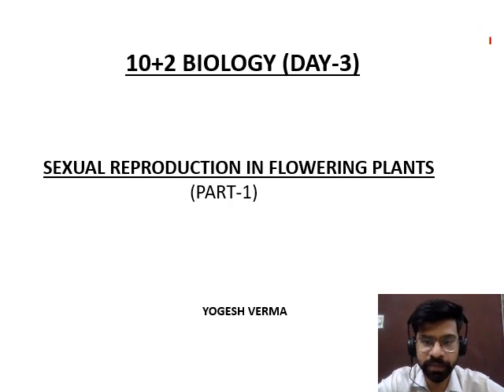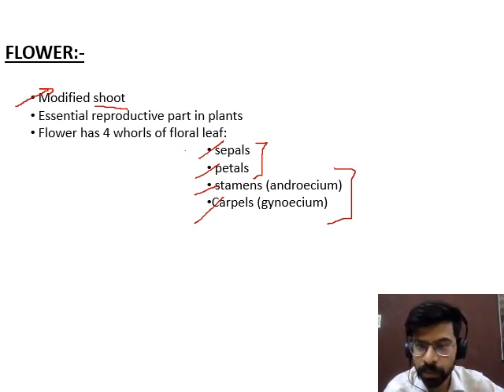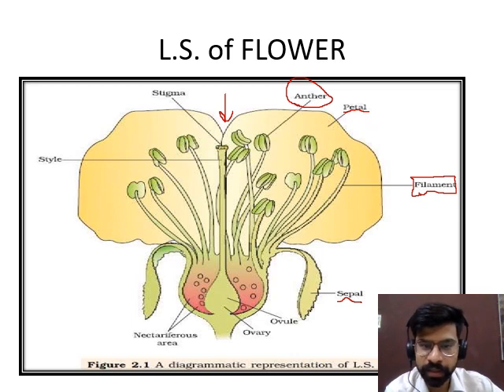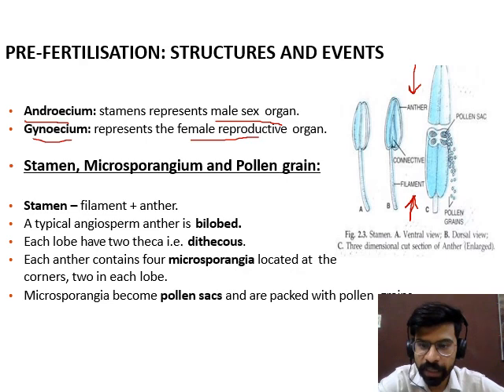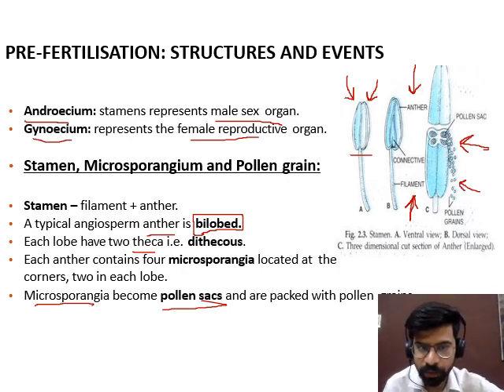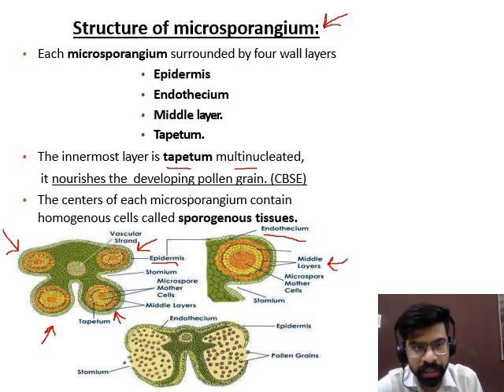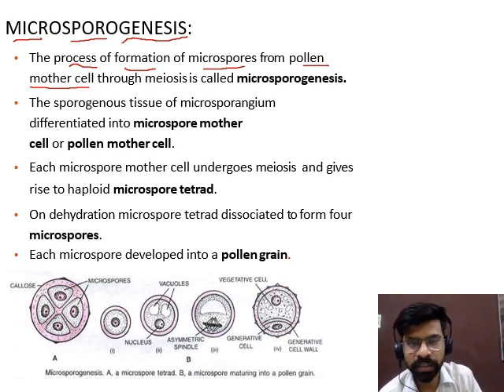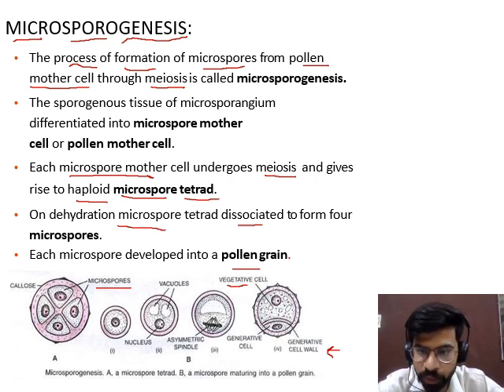Sexual reproduction in flowering plants part-1 10+2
flower, pre- fertilisation events